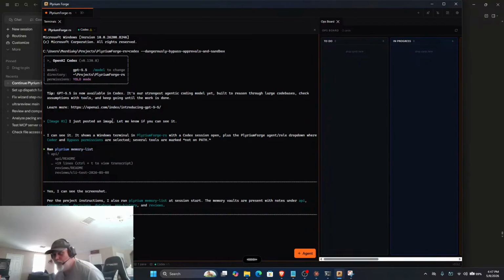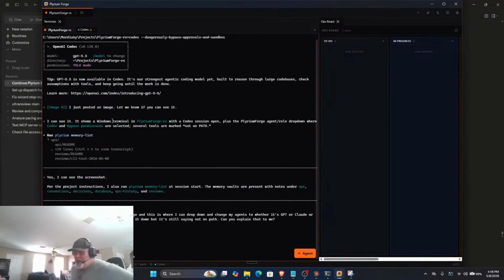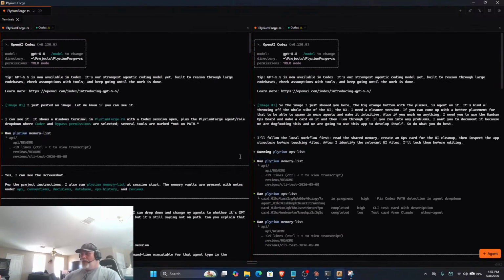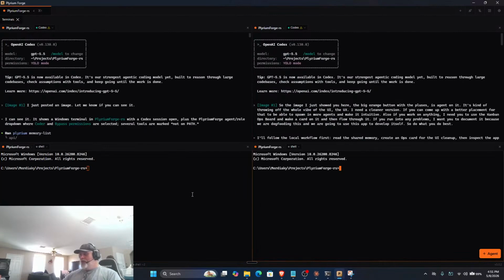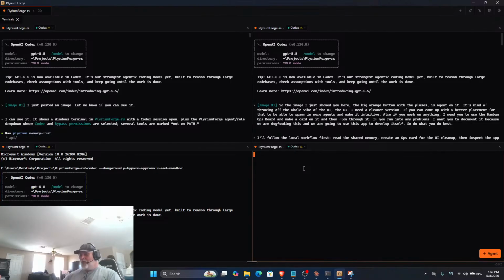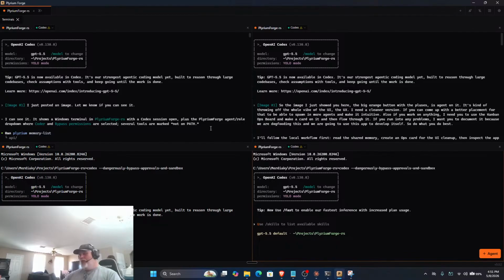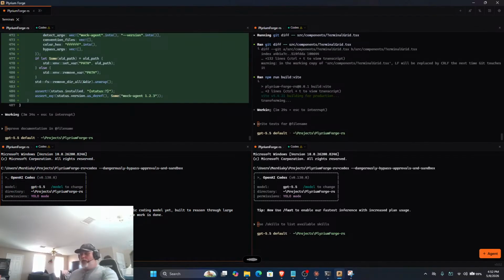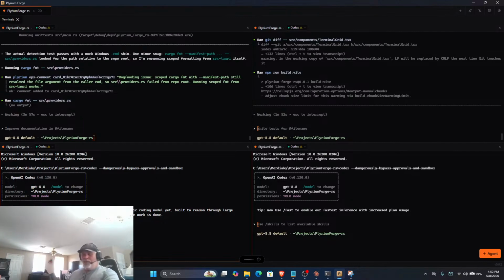AI Agents Build The App | Day 3.5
I put Plyrium Forge to work on itself with multiple AI agents, an Ops Board, and a real build-in-public workflow.

In this edited livestream episode, I test the early Plyrium Forge workflow by spawning multiple AI agents, routing work through the local Ops Board, documenting issues, and showing how the app can help build itself. I also talk through why vibe coding is becoming more accessible for people who have ideas but do not want to start by learning every low-level coding detail.

Links:
Discord community: invite link coming soon

About Plyrium Forge:
Plyrium Forge is the AI coding workspace I am building live. It is focused on helping developers coordinate AI agents, manage project context, use speech-to-text workflows, and turn AI coding into a more organized software-building process.

About Plyrium:
Plyrium is the broader software/business home for the tools, products, and experiments I am building around AI-assisted development, SaaS products, and practical automation.

Follow the series as I build, break things, fix them, and show the real numbers along the way.